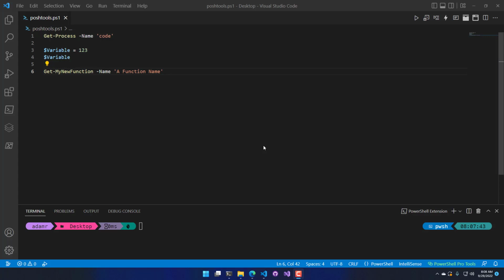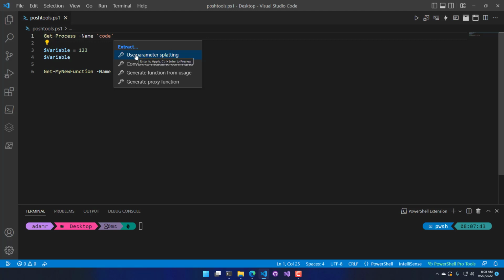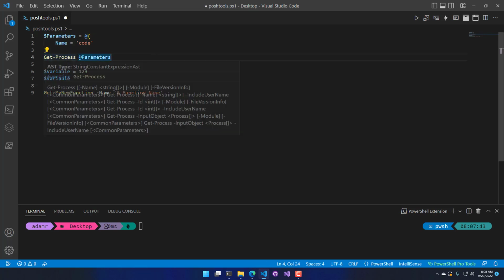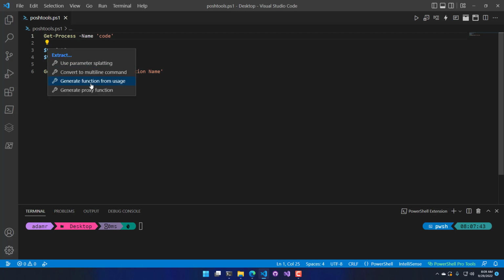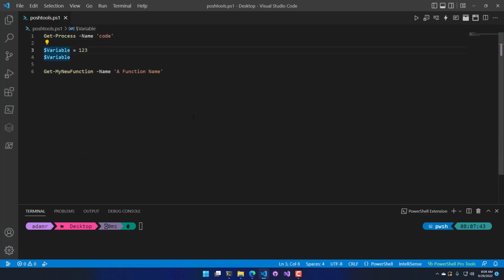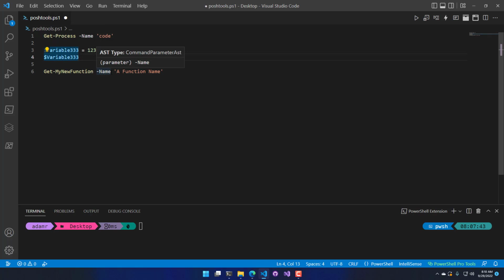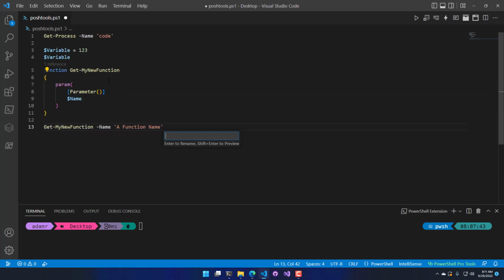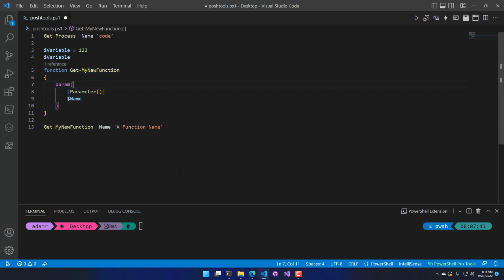PowerShell Pro Tools - Visual Studio Code Refactoring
This video is part of the PowerShell Pro Tools training course.